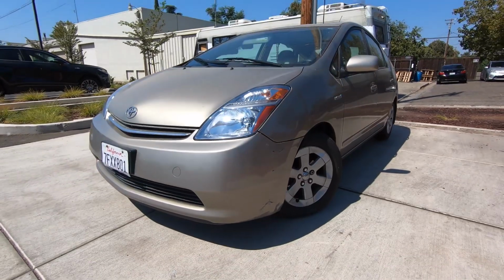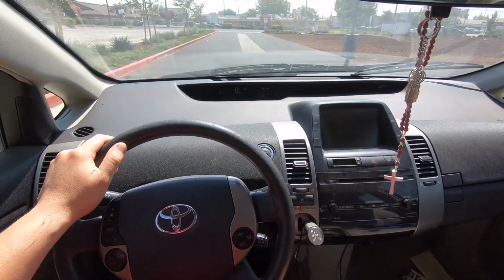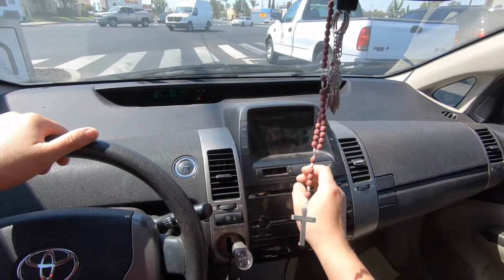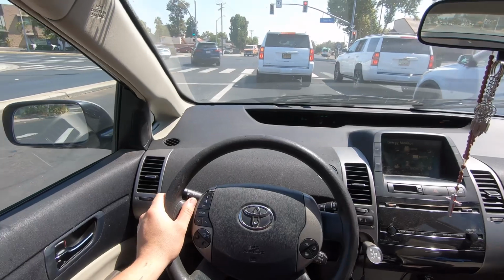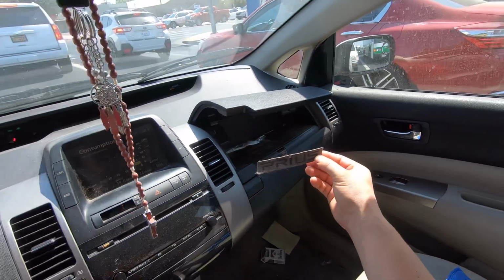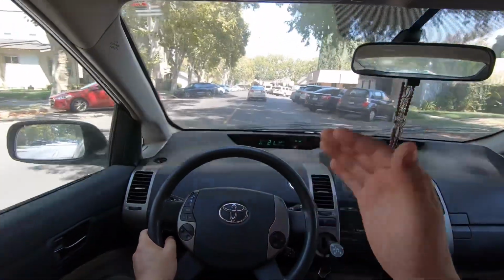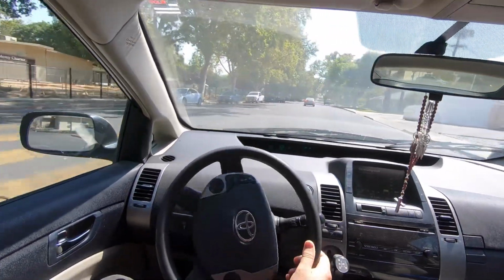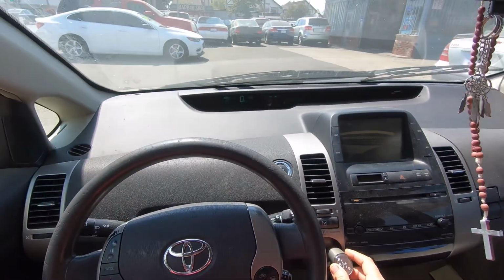2008 Toyota Prius 1.5L Hybrid POV Test Drive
This video is not sponsored but if you purchase anything on Amazon using my links it helps this channel so much.  Thank you :D

Dont go cheap. Get name brand Equipment. These are product that I Trust and have used and that work very well for me. They make my vehicles stand out from my competition!

No need for Research Milwaukee makes the best here at the drill I use every day in my Videos
The Best Machine for Compounding Polishing and Waxing
The Best Compound Money can BUY!
The Best Polishing Compound
The Best Liquid Wax
Compounding, polishing and waxing pads 1 of each you can also order individually
Carwash Soup
Microfiber Towels

Specs:
Engine: i4, 1.5L, 4-Cylinder 110 (HP) Horsepower
Transmission: CVT Automatic
Drive Train: Front Wheel Drive
MPG: 48 City/ 45 Highway

Putting YOU in The Driver Seat In This Real World POV Test Drive

Toyota
Corolla celica solares Sienna Highlander Tacoma 🌮  lol
The best Camry ever LE XLE EXL CE GT